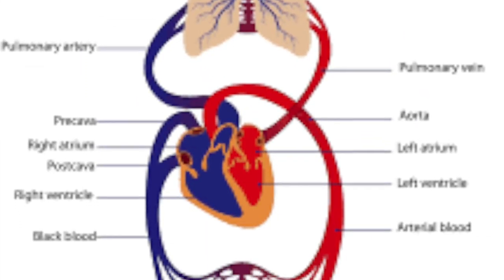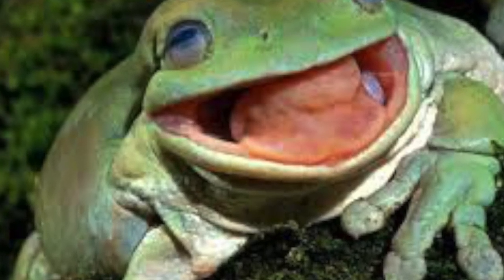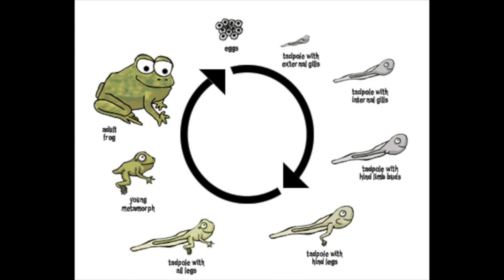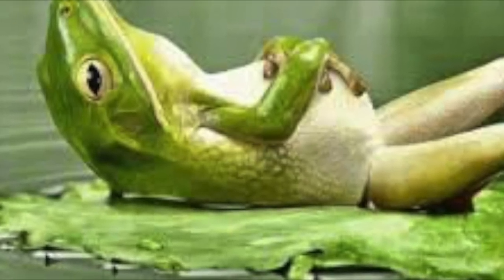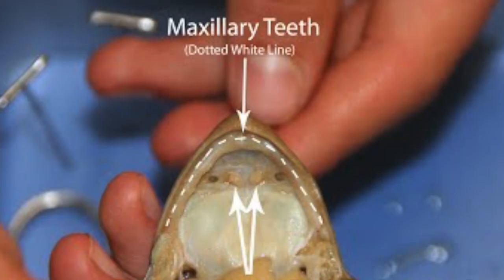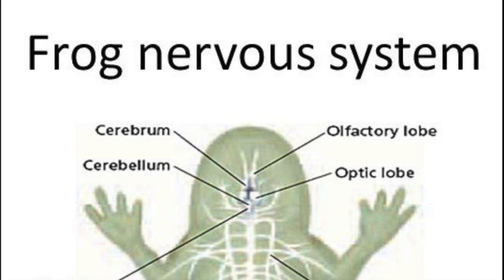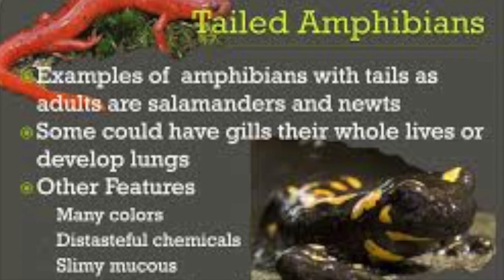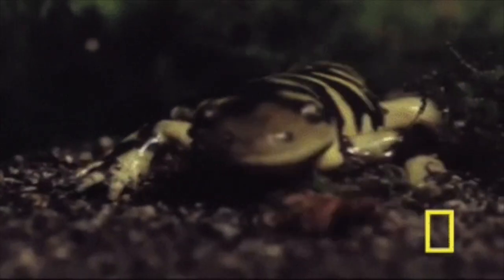Amphibian Movie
7th grade student, Hayden Patterson created a short movie about amphibians! Enjoy!